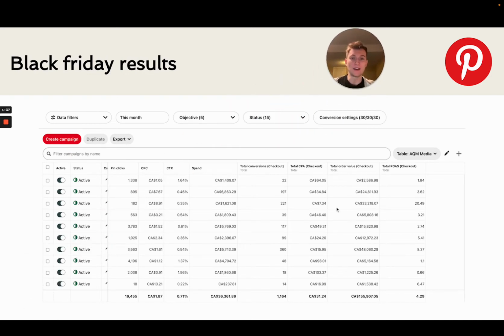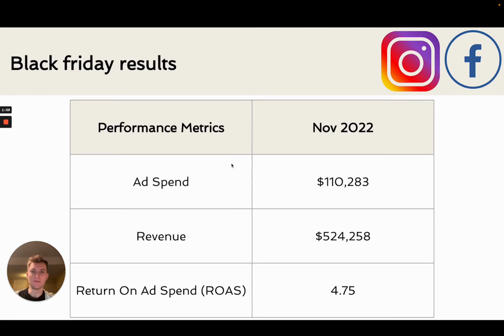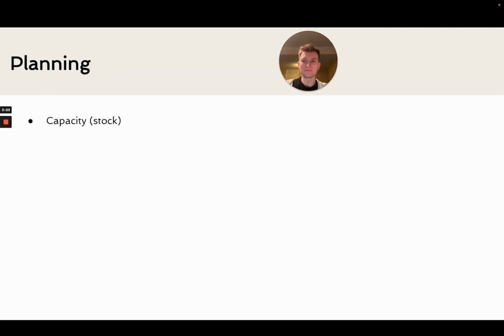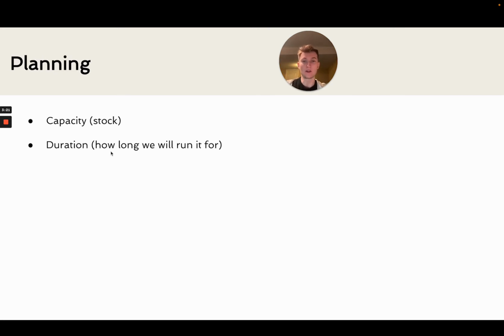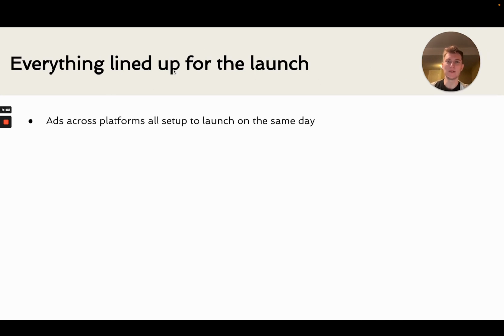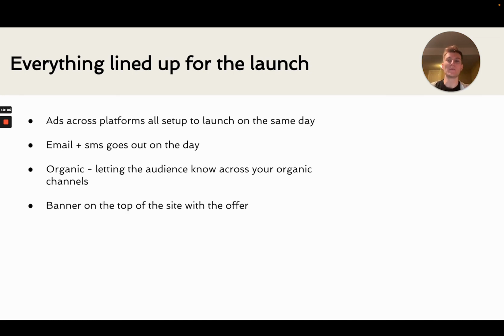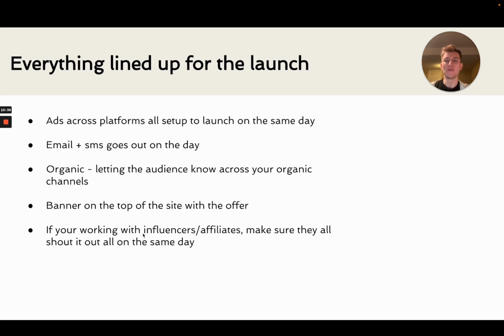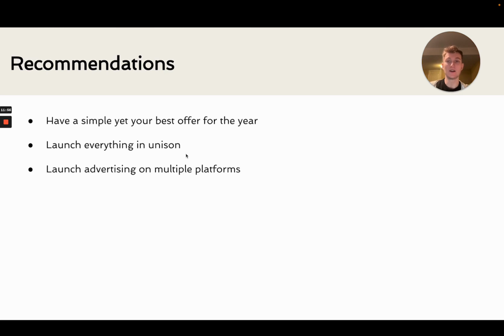Black Friday Shopify Brand Strategy - How To Have A Successful Black Friday Launch